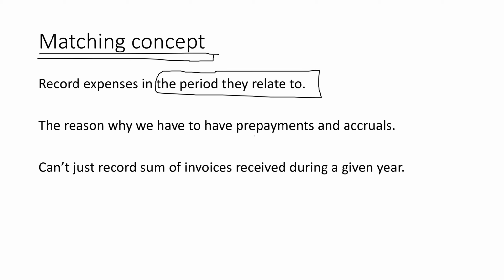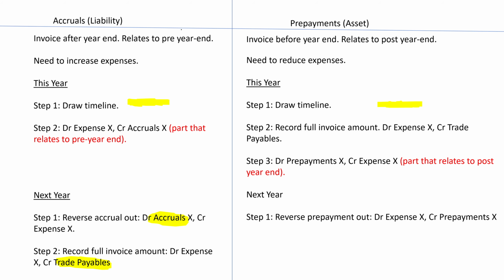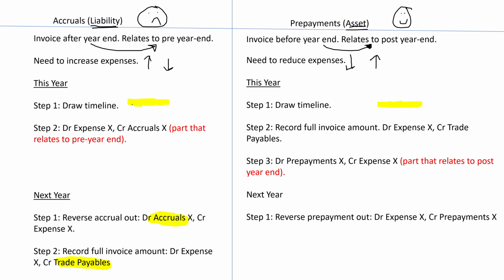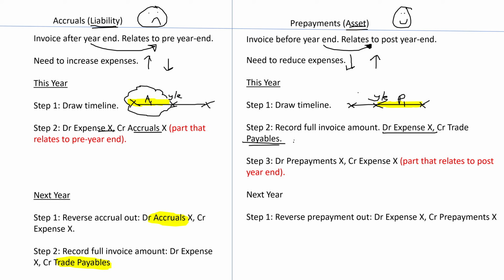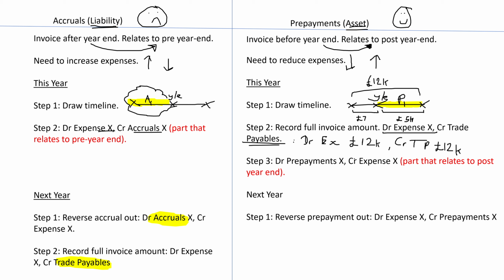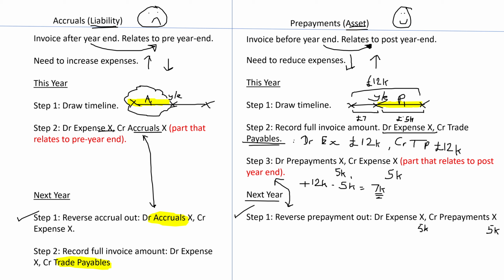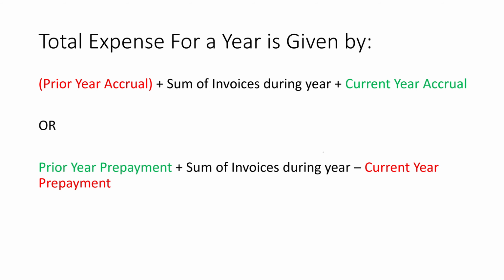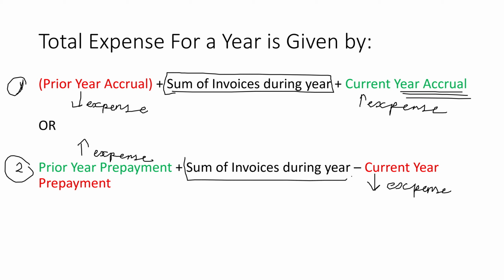Summary of Prepayments and Accruals (Lesson 4 of Accruals and Prepayments Series)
This tells you all you need to know about accruals and prepayments. Please see lessons 1 to 3 of the accruals and prepayments series.